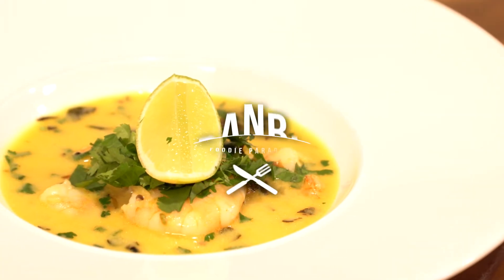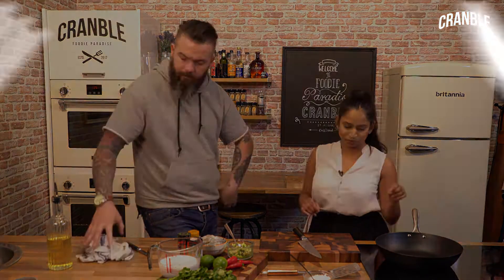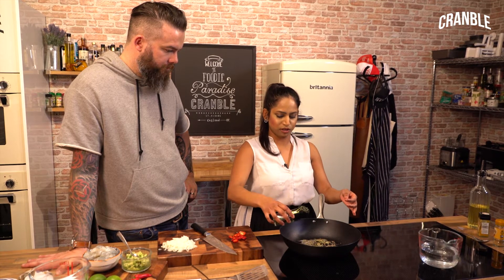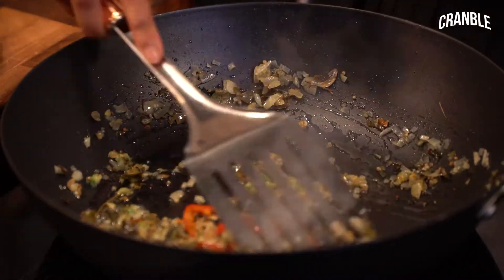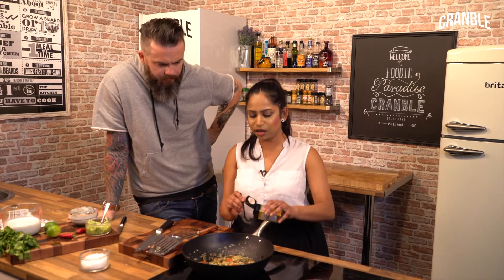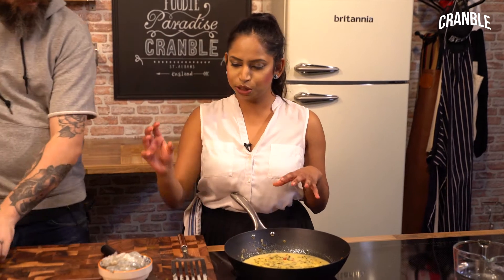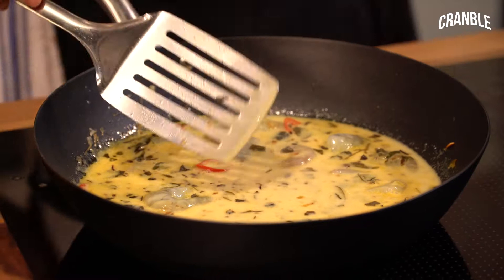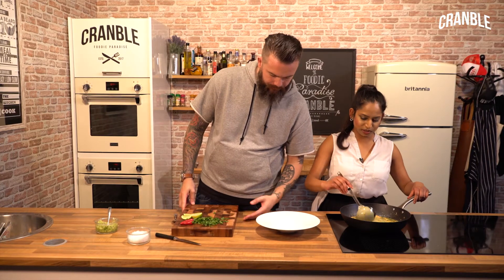Cranble | Malabari Prawns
We had the wonderful Nitisha Patel stop by and show us some of her amazing dishes for Curry week.